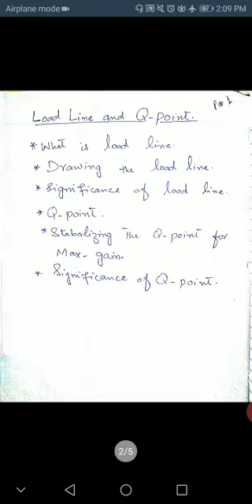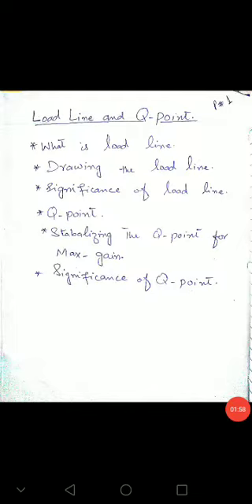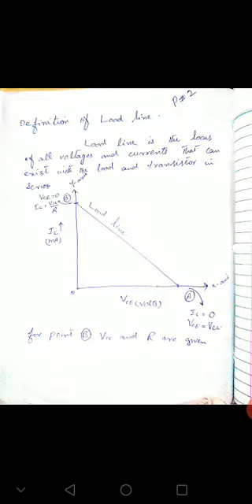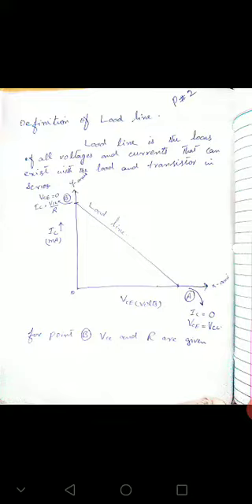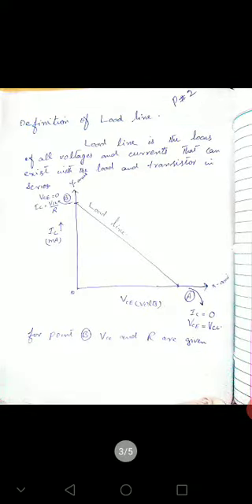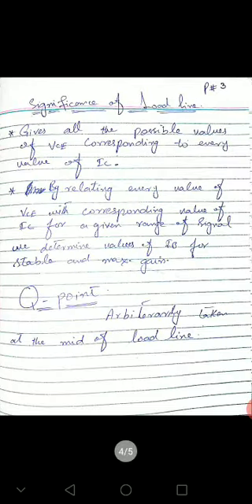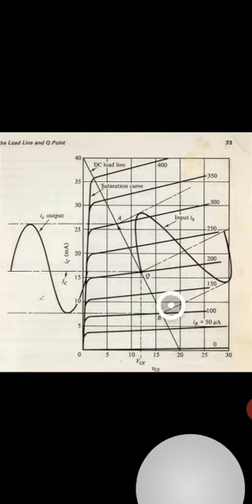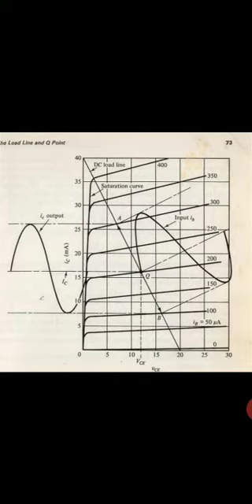Msc.1.bs1.ch#1lec#1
Load line and Q point